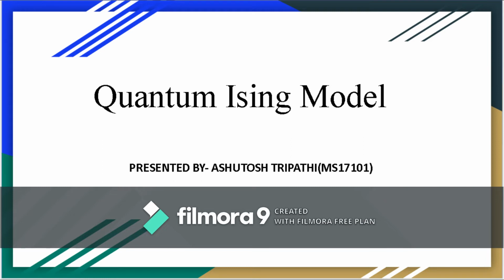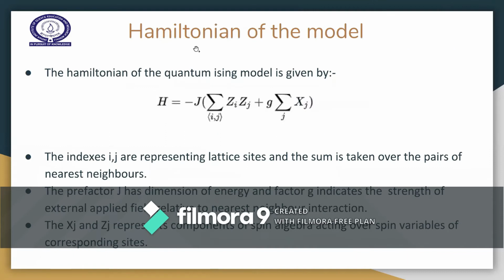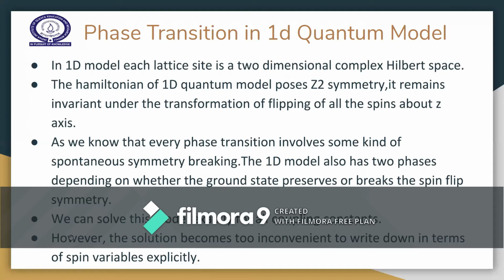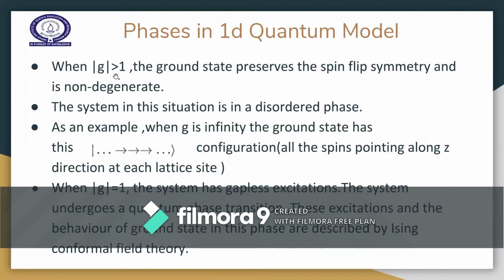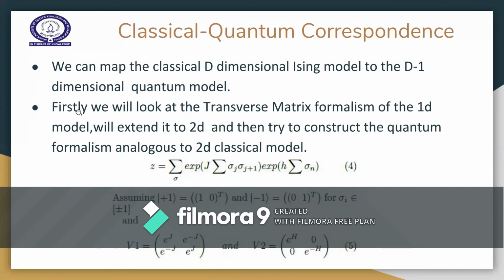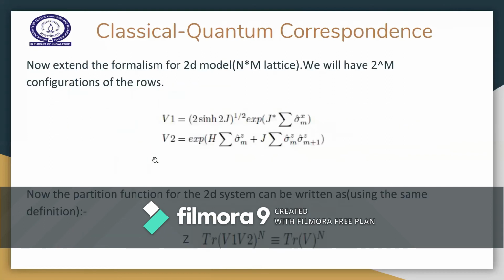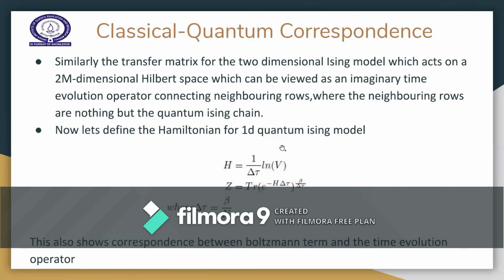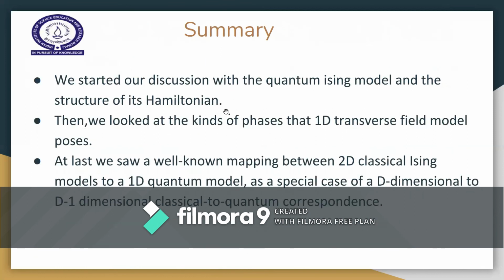MS17101 Quantum Ising Model